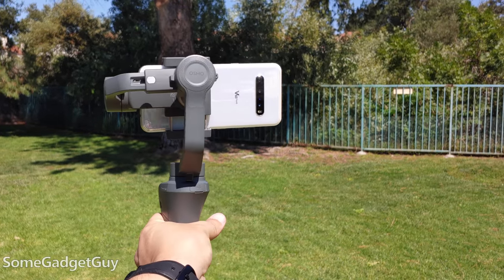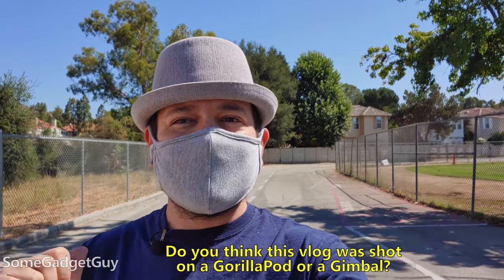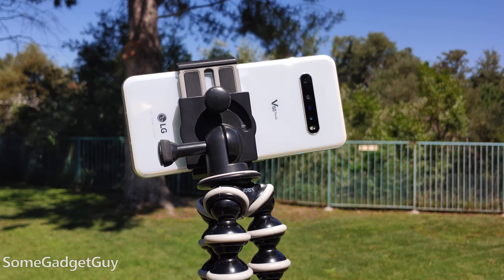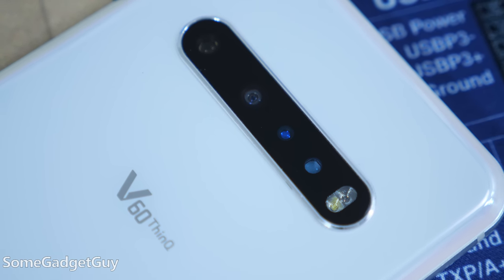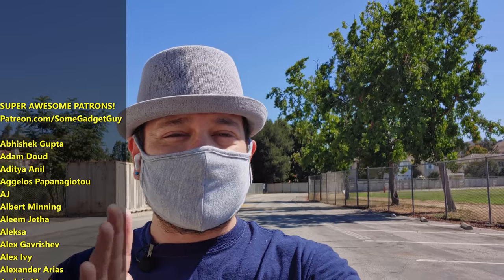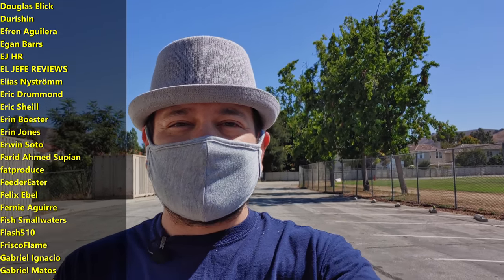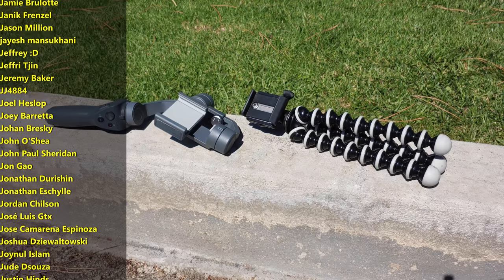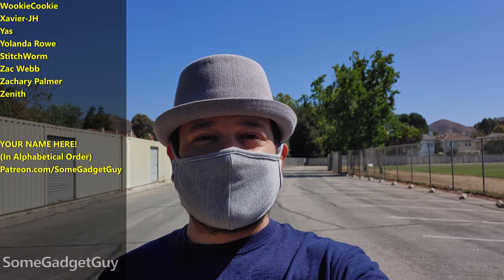Phone vs Gimbal Part 1: Do Gimbals Matter Anymore?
I was planning a video on gimbals, and why they're such handy tools, but looking at some of my sample shots, it would seem to me that smartphone stabilization is getting good enough that we might not need them anymore. Share some thoughts on the comparison! Part 2 will follow soon!